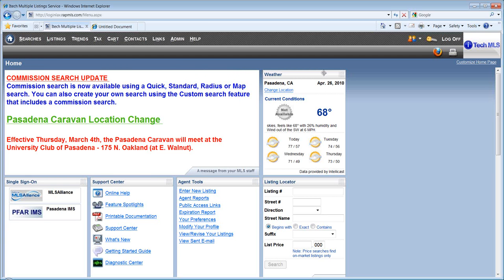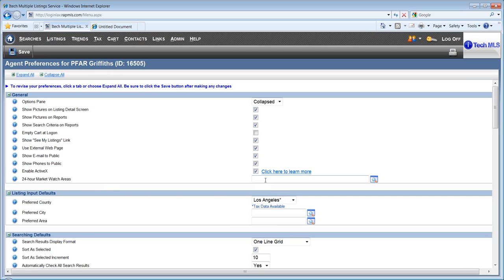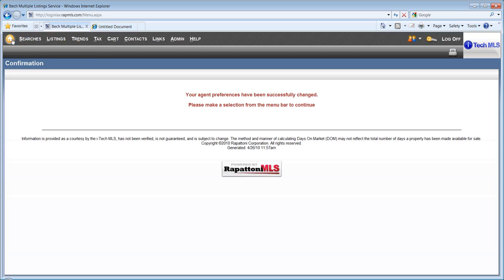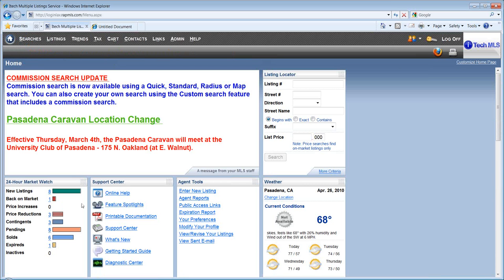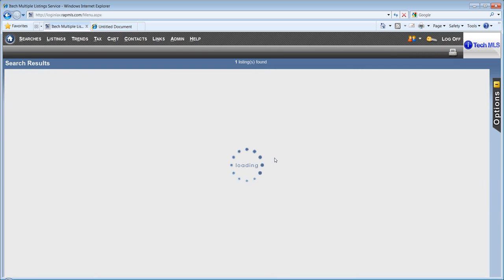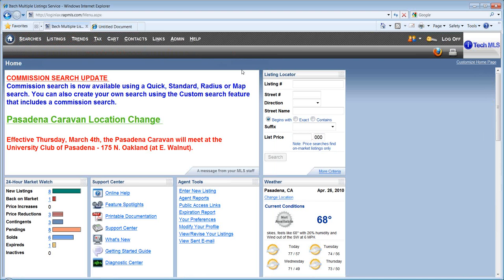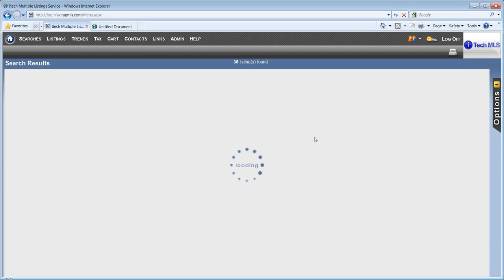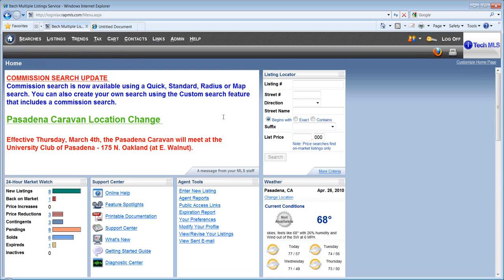MLS Software Part 2 - The MLS Home Page.wmv